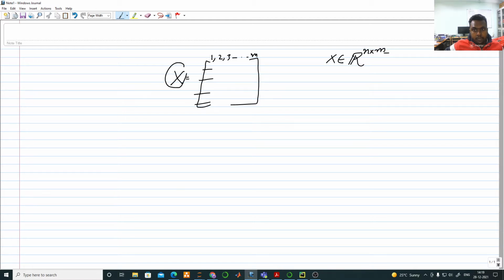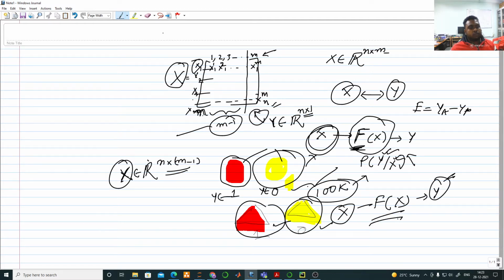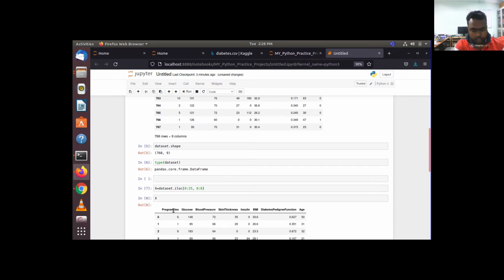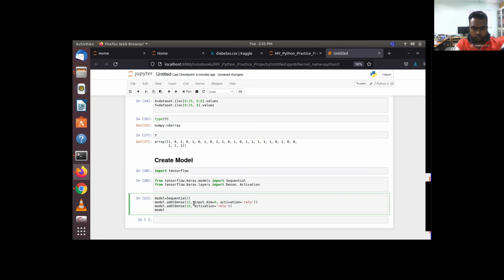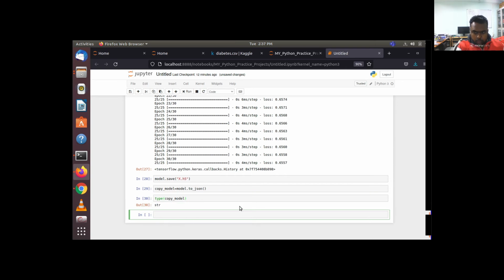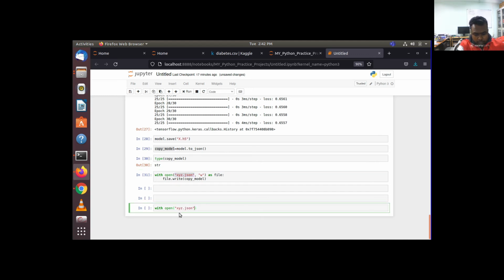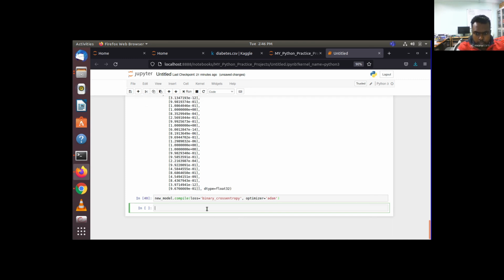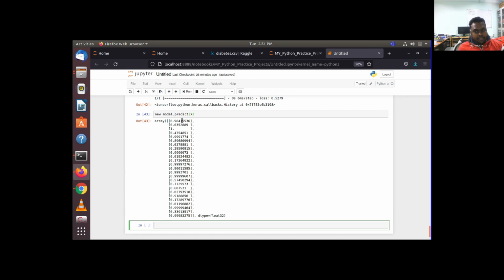Very basic concepts of Transfer Learning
How to create a  neural network model using Keras and TensorFlow. How to save the model in .json file format and how to save the weights in .h5 format. How to use the .json file and .h5 file to recreate a new model, then compile and train. Just a basic introduction to the transfer learning concept.